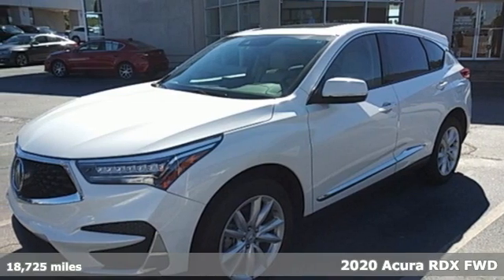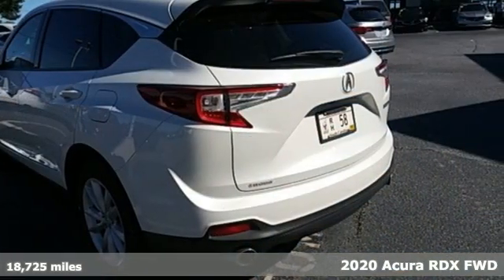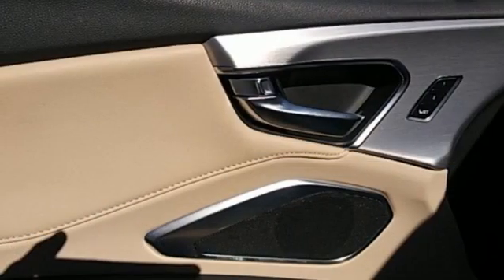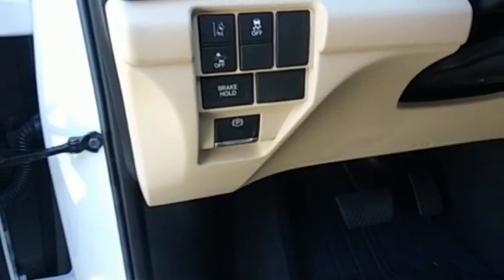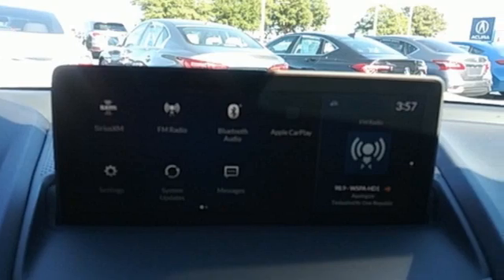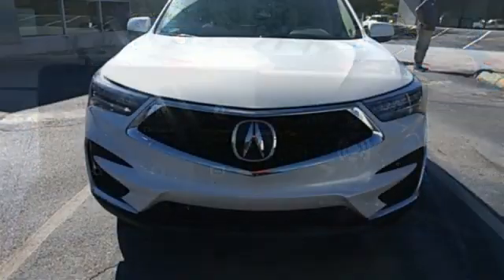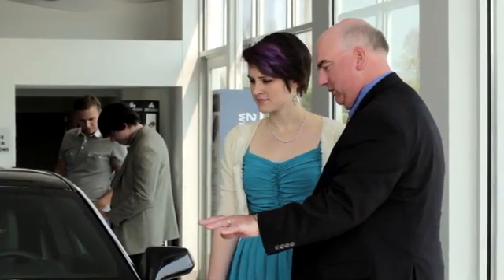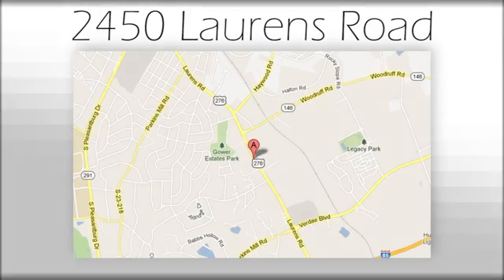Used 2020 Acura RDX Greenville SC Easley, SC 221373A - SOLD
Year: 2020
Make: Acura
Model: RDX
Trim: Base
Engine: 2.0L 16V DOHC
Transmission: 10-Speed Automatic
Color: White
Interior: Par
Mileage: 18725
Stock #: 221373A
VIN: 5J8TC1H34LL016814

Address:
2450 Laurens Rd